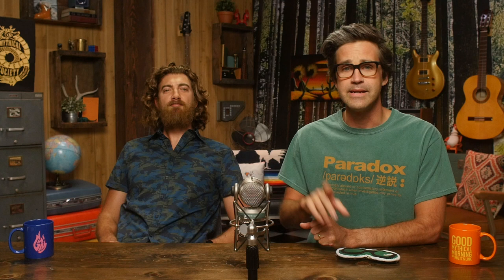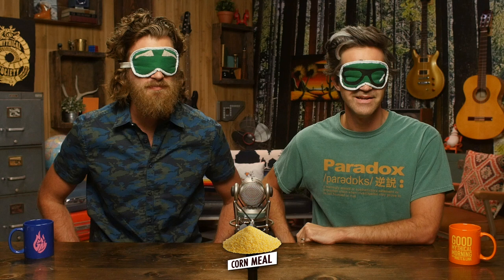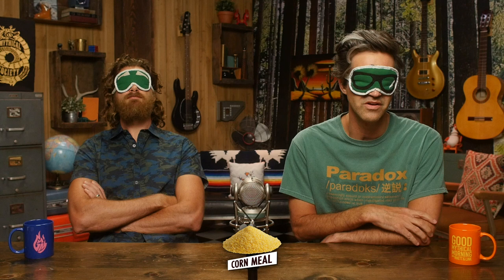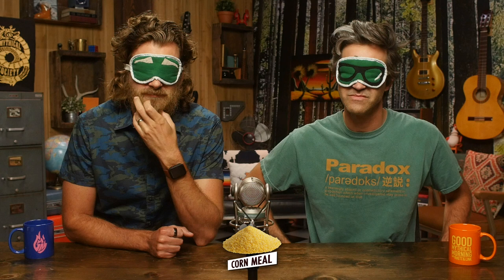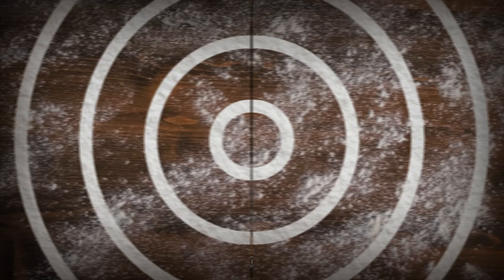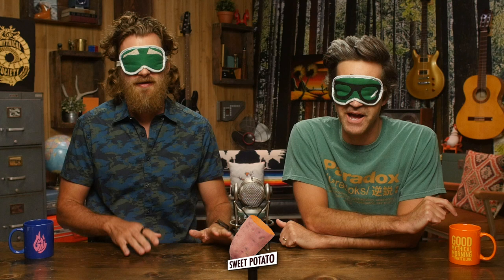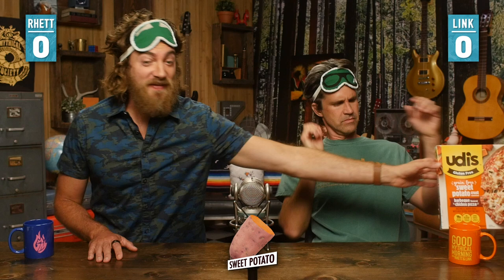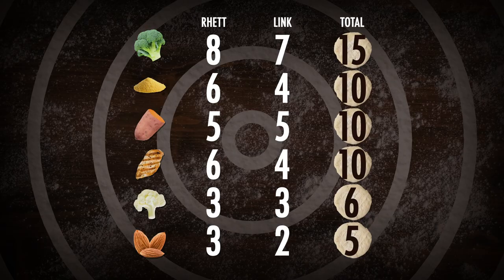What's The Best Gluten Free Pizza? Taste Test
Today, we're doing a blind taste test eating different gluten free pizzas! GMM #1797